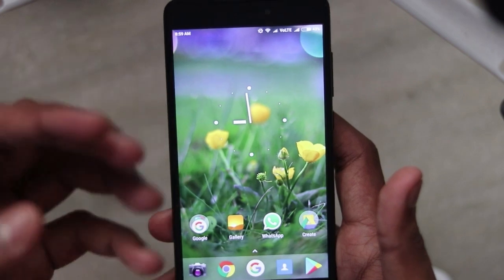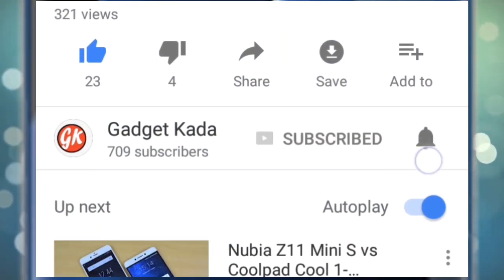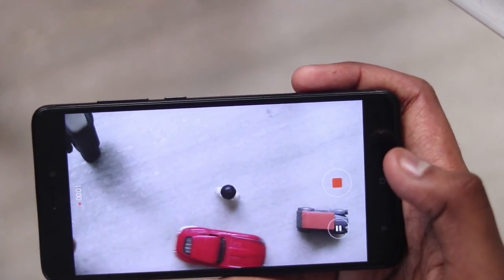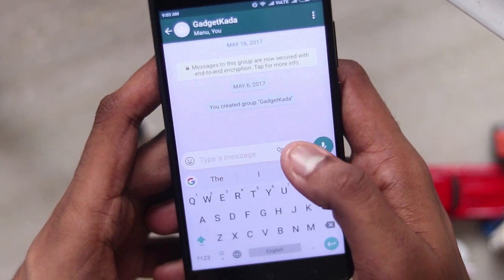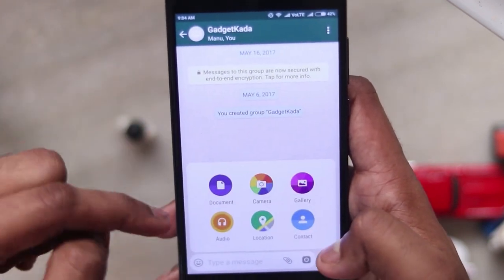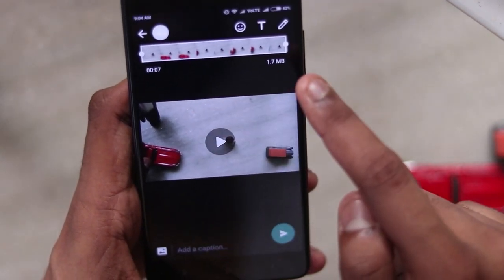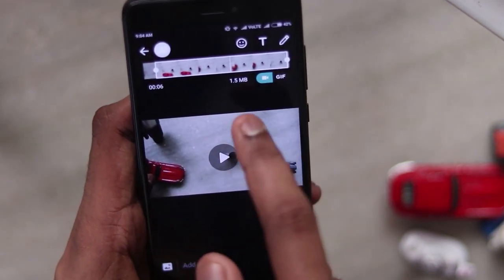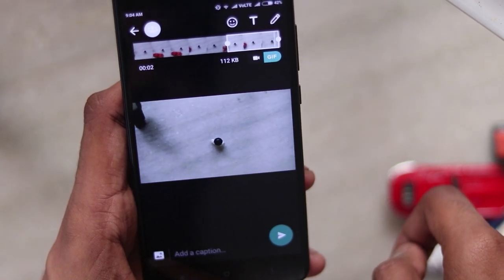How to create & send GIF in Whatsapp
Here is how we can create a GIF image within WhatsApp and share it.